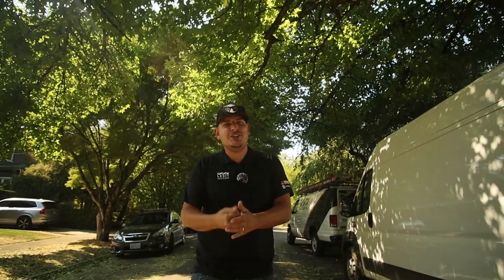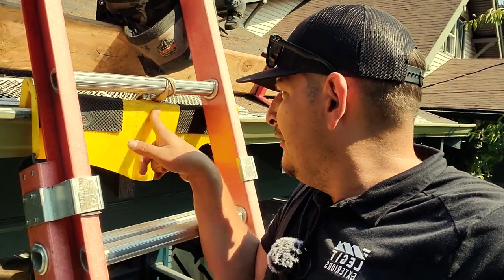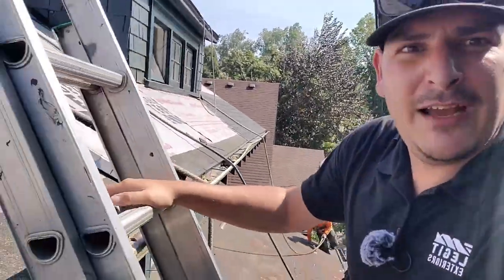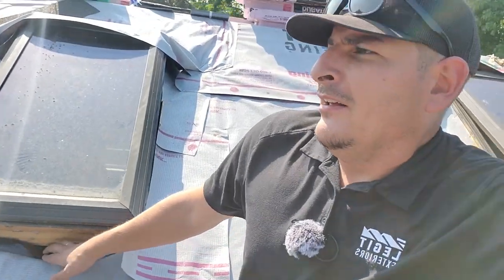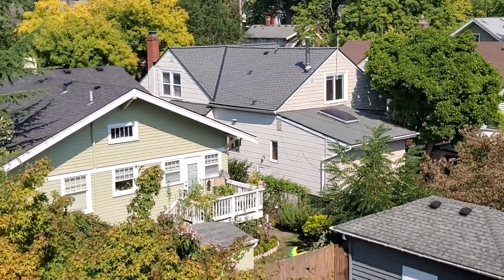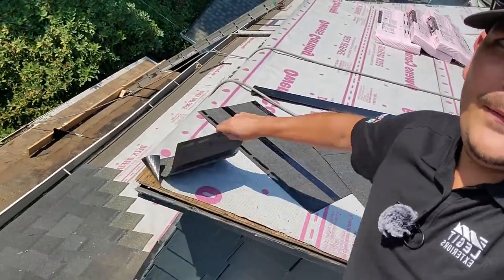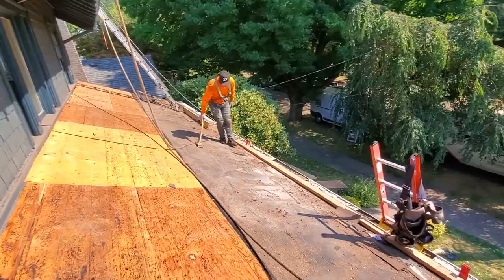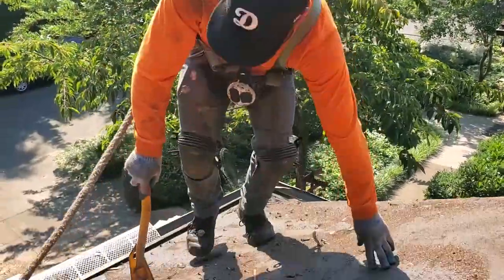Roofing Crew Spot Check | Sleek Roofing Techniques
Out in SE Portland Oregon, Checking on the #1 crew. "You know what the deal is". It's a beautiful day minus the fires burning down our forests. Let's give a shout out to the Fire Fighters, doing the damn thing so guys like us can keep improving these homes.

1) 🏡 RUN YOUR EXTERIOR REMODELING LIKE A PRO!!! I will be giving you an inside look at how to do exterior remodeling, also business inside tips on how to sale your services.

2) DO IT YOURSELF LIKE A CHAMP!!! 💪 roofing, siding, windows and gutters, I will provide you the information on how to get it done the Mrlegit way.

3) 🛠 TOOL ADVICE!!! I use a lot of tools, listen to my reviews BECAUSE YOU DON'T WANT TO BUY TOOLS WITHOUT CONSULTING THE PROs FIRST.

Listen...even if your beginning your career in exteriors, wanting to know how to DIY your at home exteriors work, if you want to take a sneak peek at my LEGIT🔥 business or if you just like watching me do my thing.

David Hazelton
Owner at Legit Exteriors